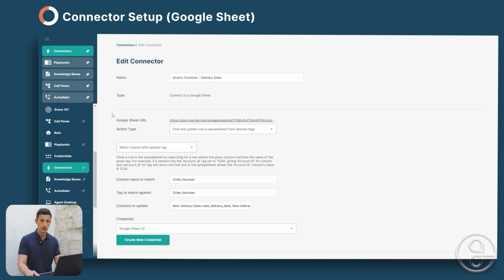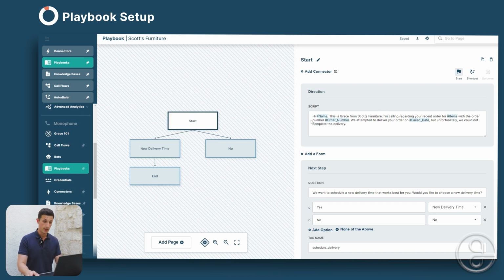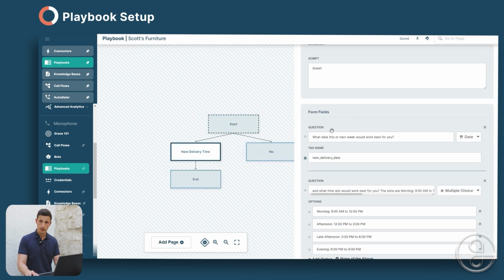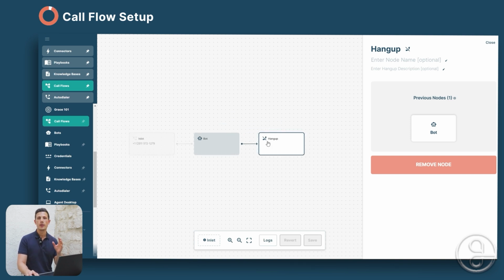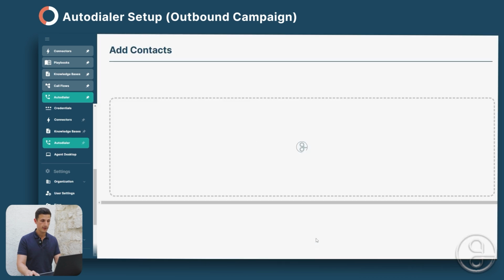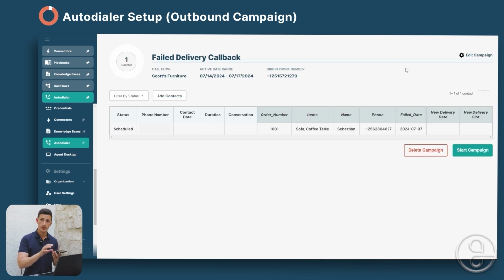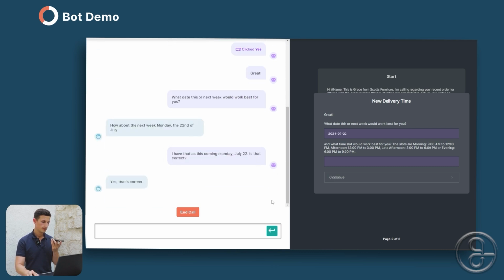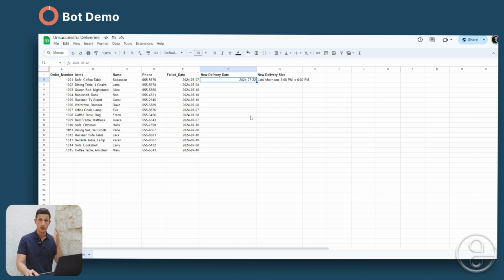Virtual Agent That Takes Orders and Schedules Delivery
Sebastian walks you through how to set up Grace as a Virtual Delivery Agent.

To learn how to set up Call Flow with a Bot and Playbook, check out our "Grace 101" video.